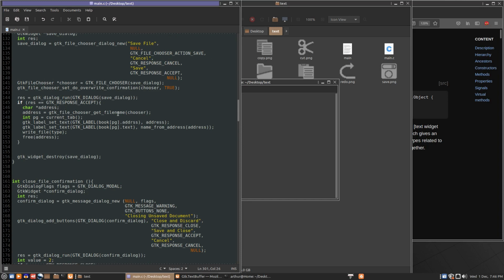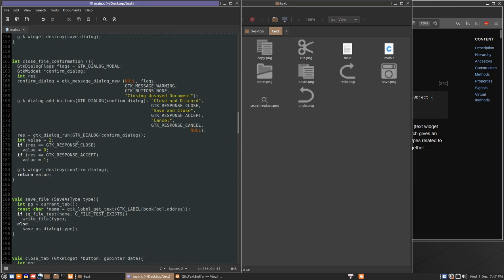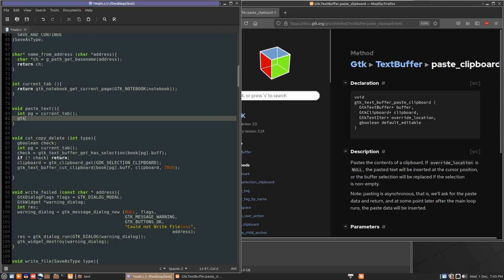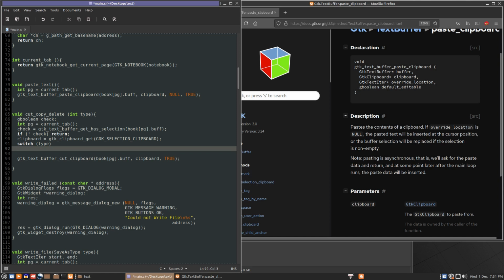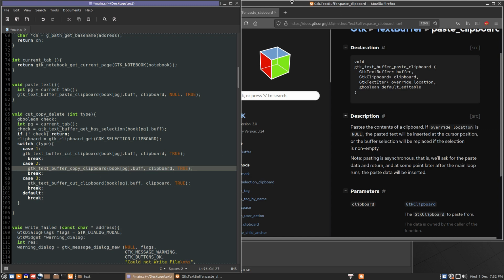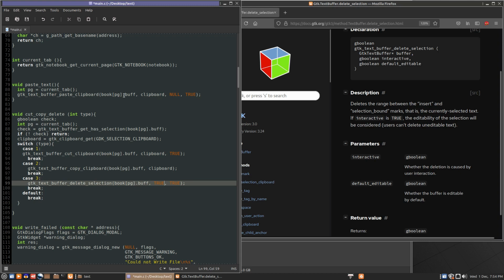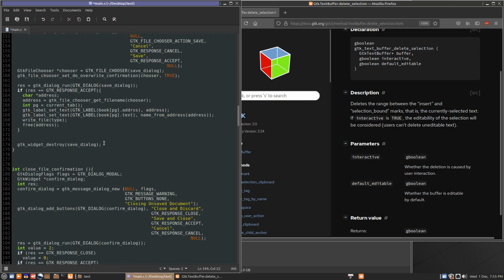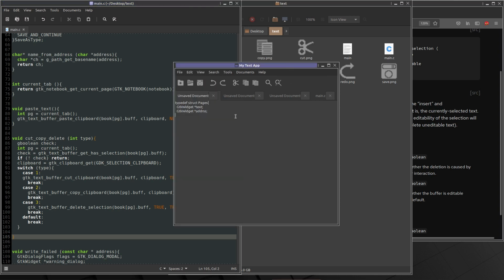GTK GUI Copy Paste Delete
!! be sure to check out corrections to the paste function !!
"GTK GUI  Paste Function Correction"

getting some more edit buttons working.